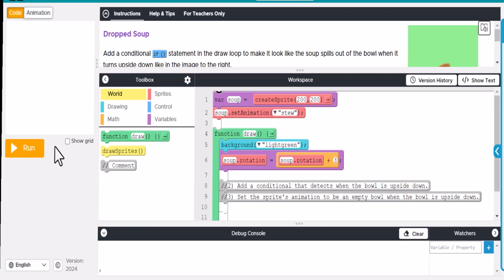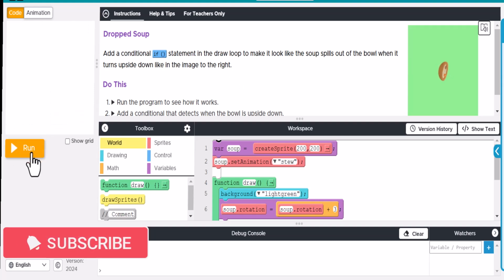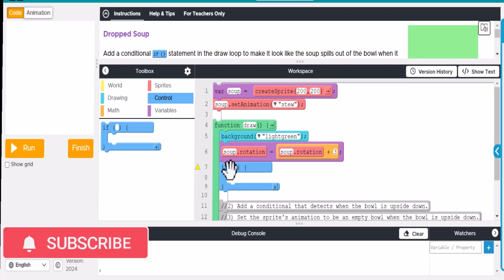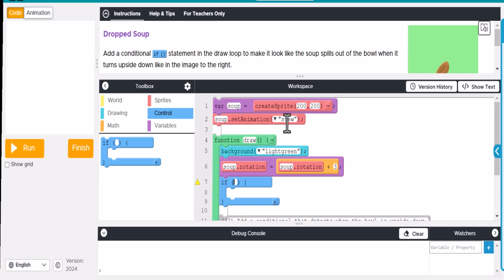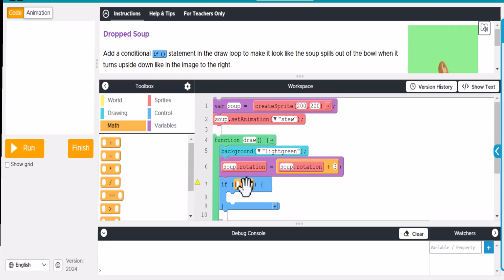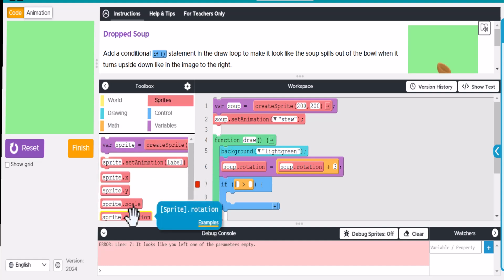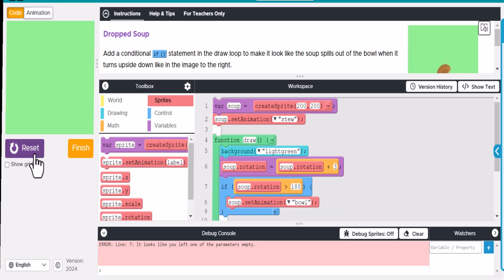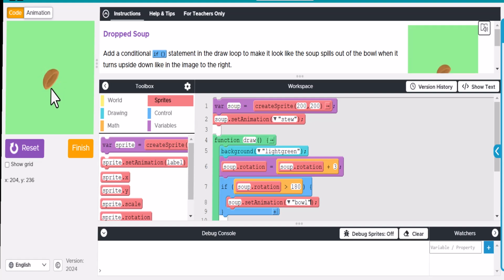Code org Lesson 15 Practice Dropped Soup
Unit 3 Lesson 15 - Practice - Dropped Soup